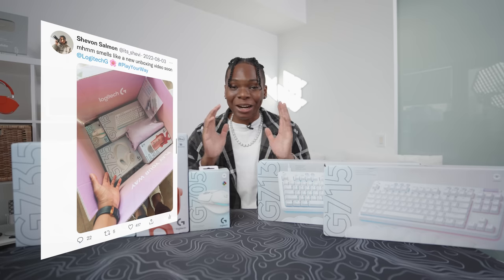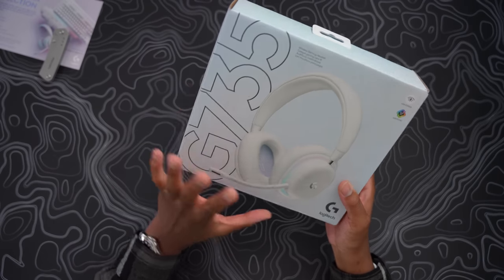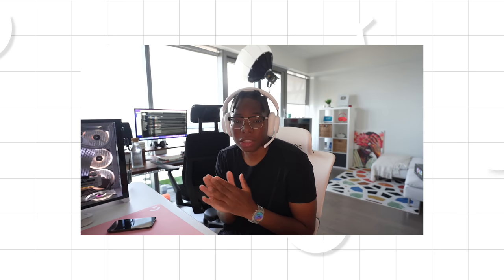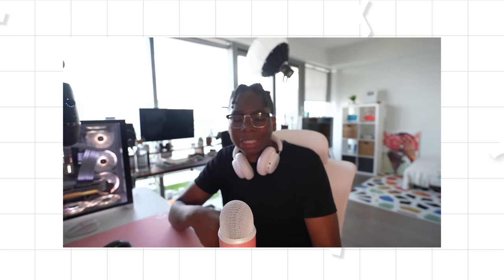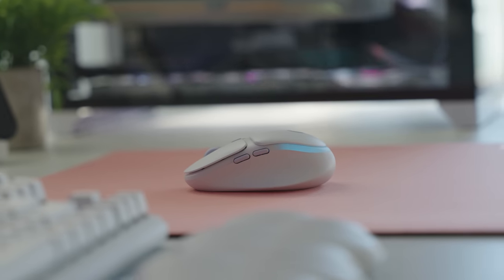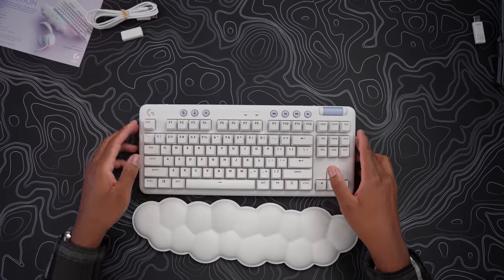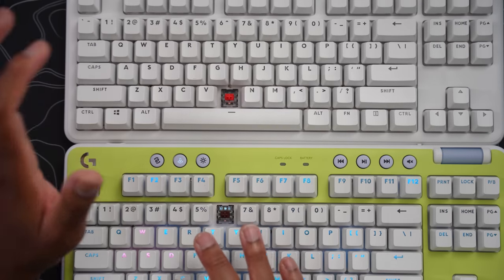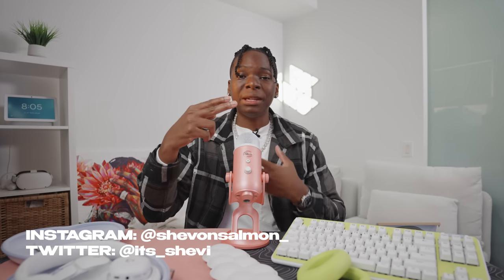Logitech Aurora Collection Unboxing - Best Desk Setup Accessories!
In today's video, we will be unboxing and taking a look at Logitech's new Aurora Collection.

Best Buy Back-To-School Deals

G735 Headset
Blue Yeti Classic Mic
G715 Keyboard
G713 Keyboard
G705 Mouse

00:00 Intro
01:12 Unboxing
01:49 G735 Headset
04:53 Blue Yeti Classic
07:05 G705 Mouse
08:34 G715, G713 Keyboard
11:52 Carrying Case
13:02 Outro